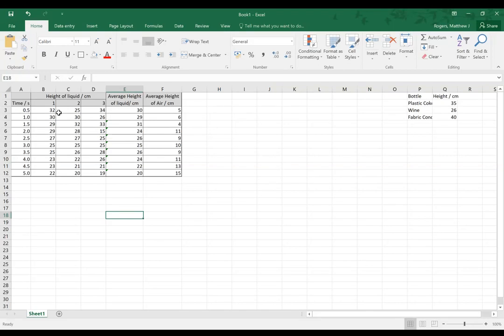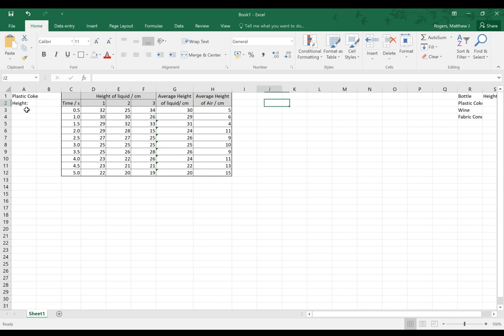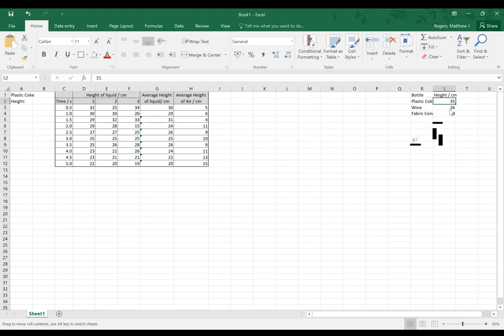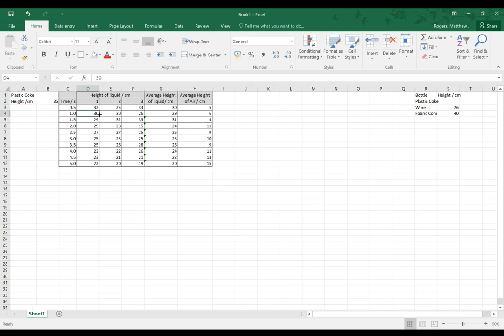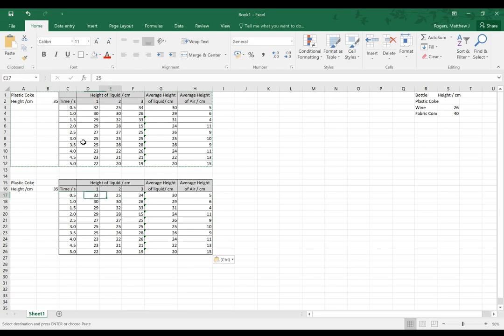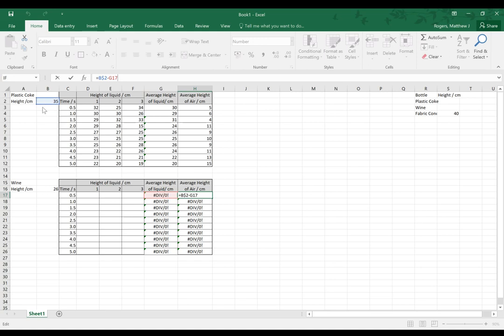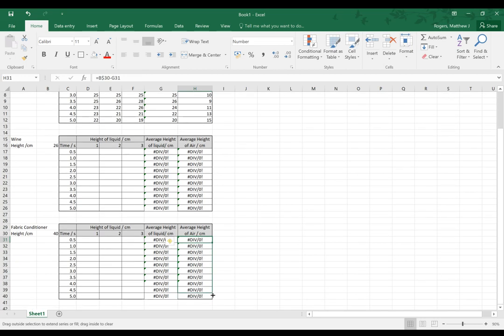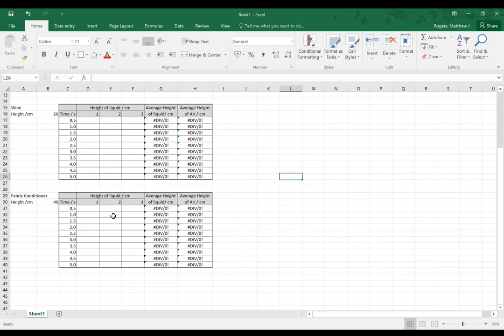Excel for A-level: Week 1: Multiple Data Sets